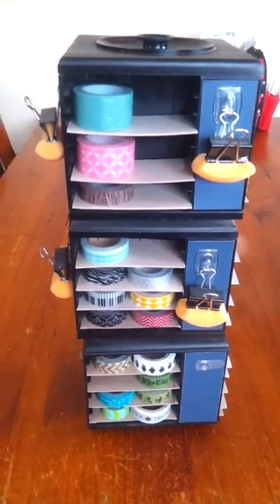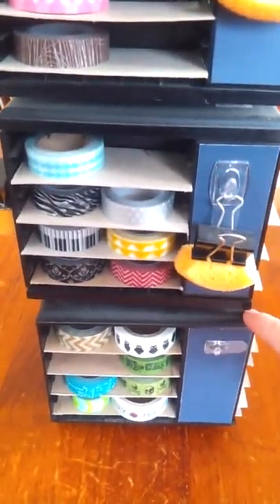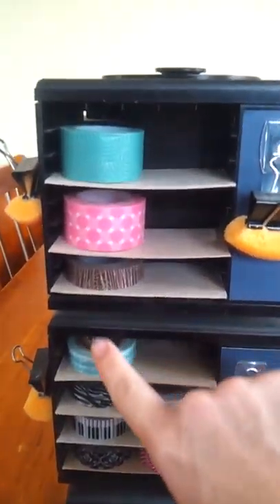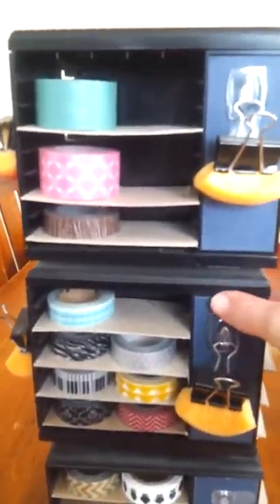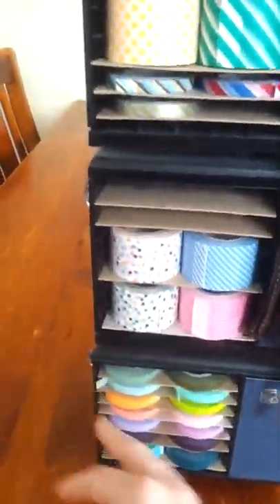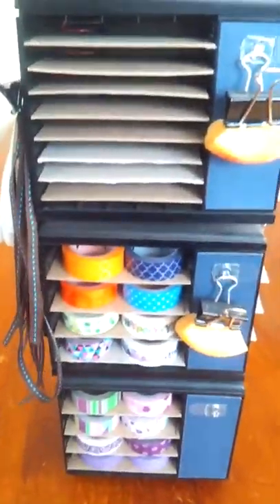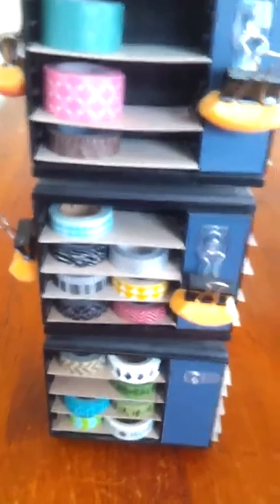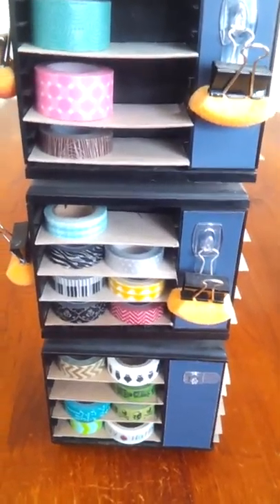Washi storage in a cassette carousel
I prefer to store by brand/shop so when I need to replace a favourite roll I know where to get it from.